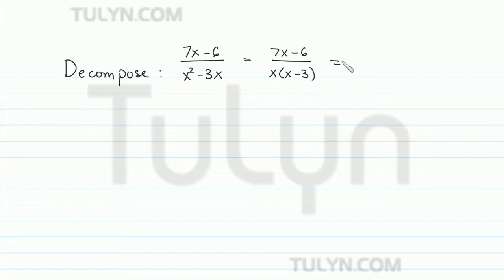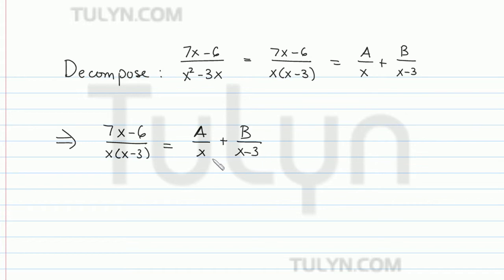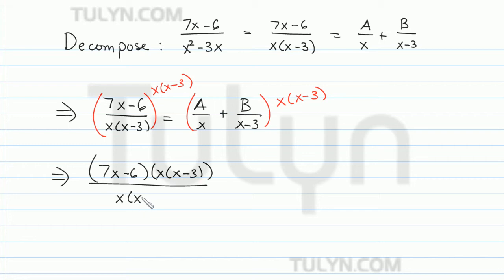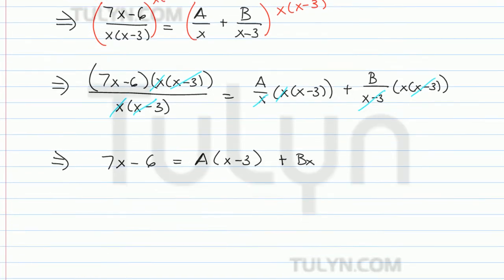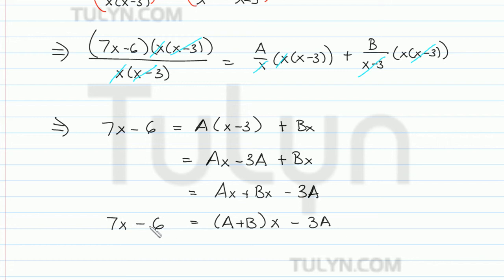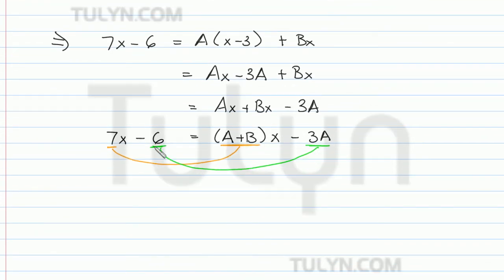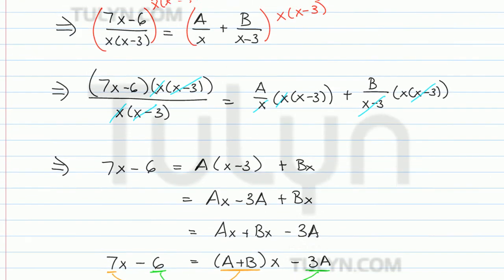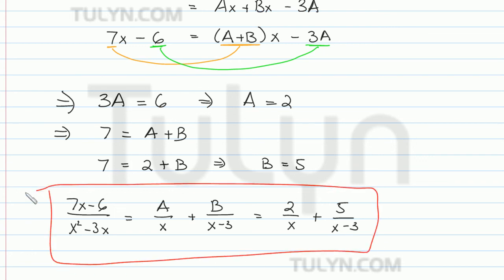decomposing rational expressions nonrepeated linear case